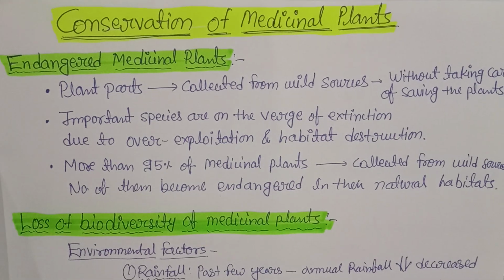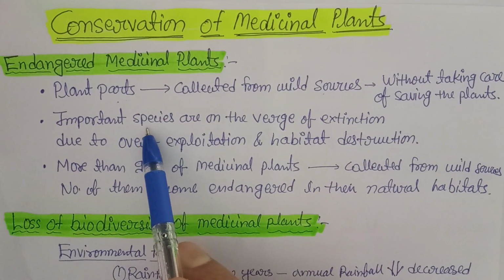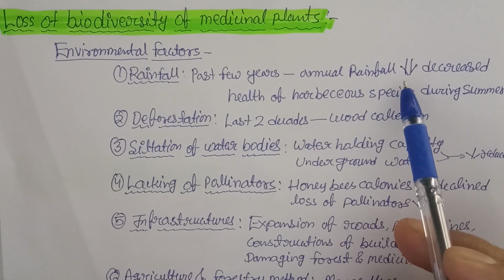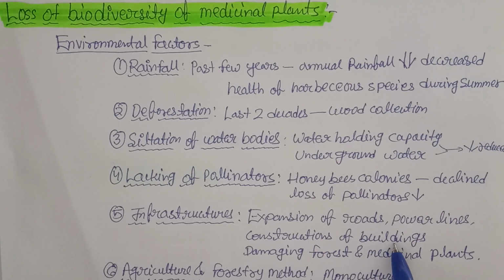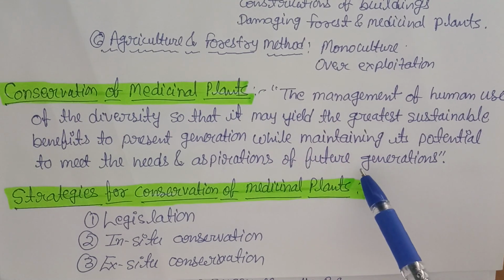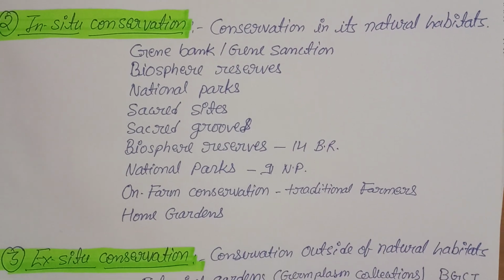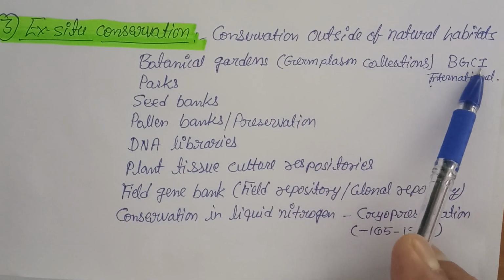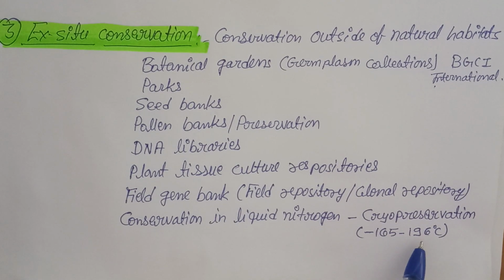Conservation of Medicinal Plants|Unit 2|Pharmacognosy|B.Pharm 4sem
Conservation of medicinal plants: There are various species of medicinal plants are about to decline from earth. These plants need to be protected for present and future generations. It can be preserved by legislation, in-situ preservation and ex-situ preservation.

Content Discussed:
1. Conservation of medicinal plants
2. Legislation to conserve medicinal plants
3. In situ conservation of medicinal plants
4. ex situ conservation of medicinal plants